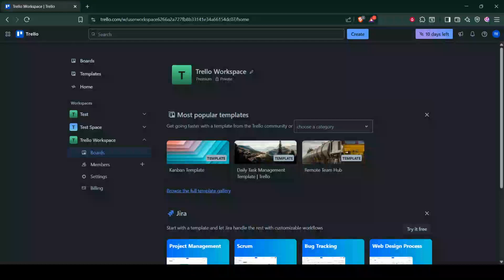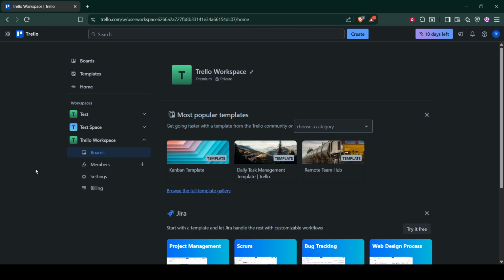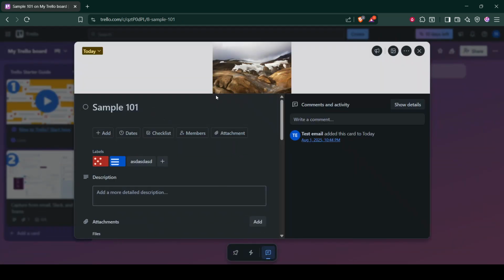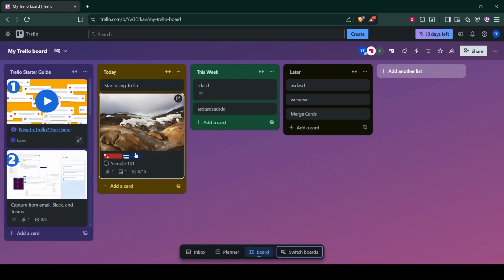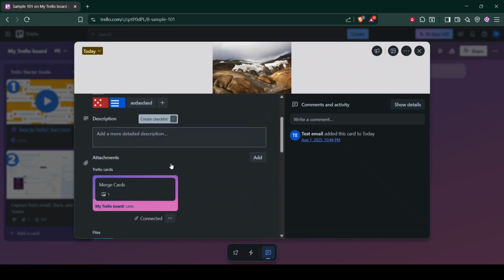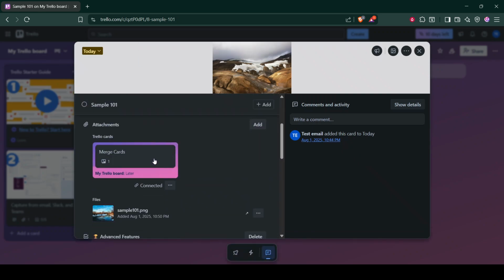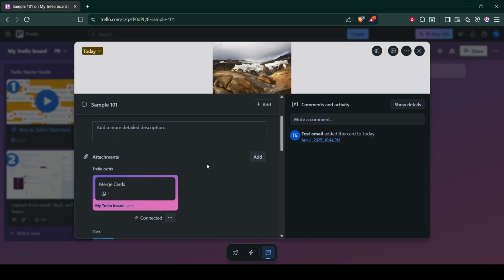How To Merge Cards Trello Tutorial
Need to combine duplicate or related tasks in Trello? 🔄 In this step-by-step tutorial, I’ll show you exactly how to merge cards in Trello so you can keep your boards clean, organized, and clutter-free.